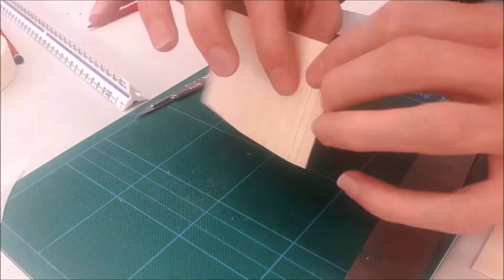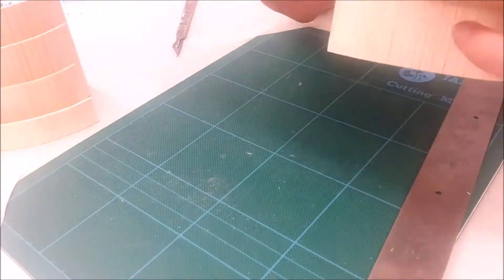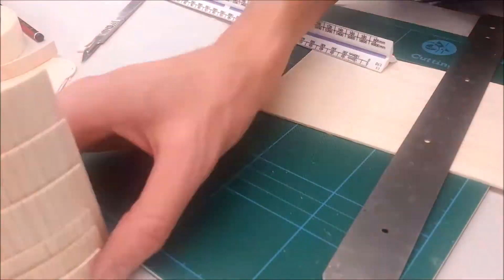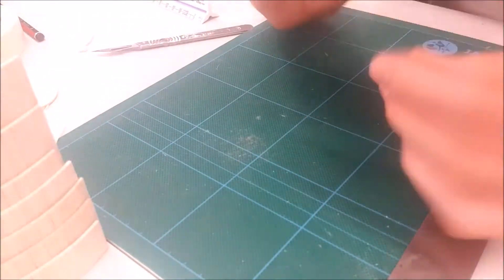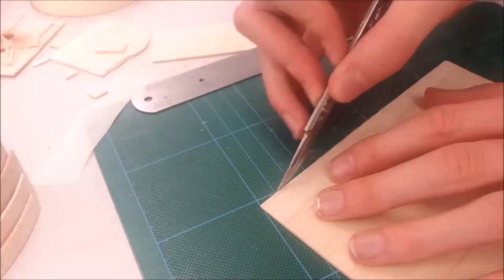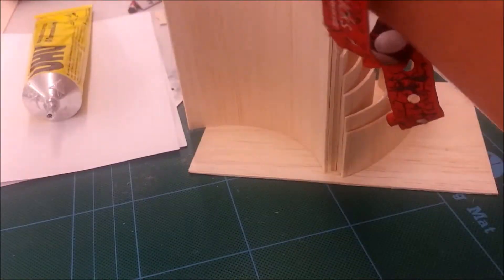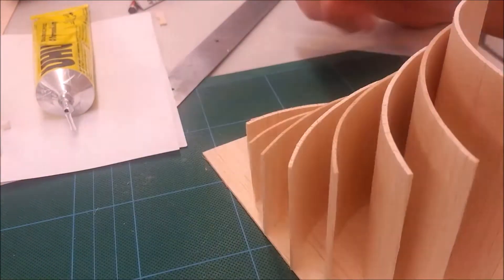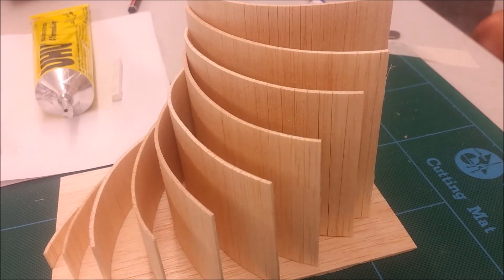Balsa Wood Curves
Model Making with the slightly flexible and very delicate material that is Balsa wood. In this I have given a voice over explaining how I am doing what I'm doing as I go.